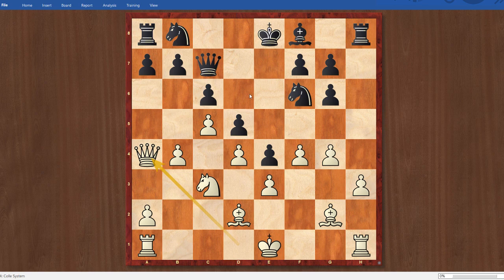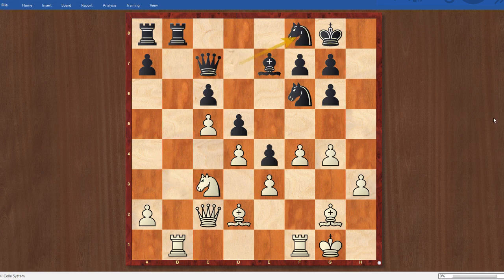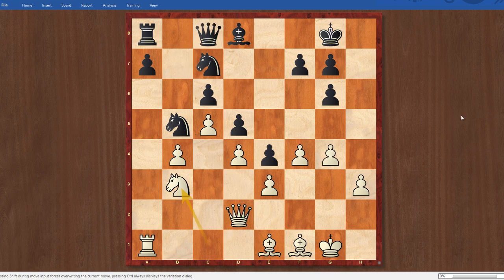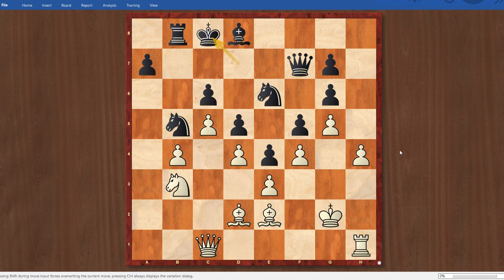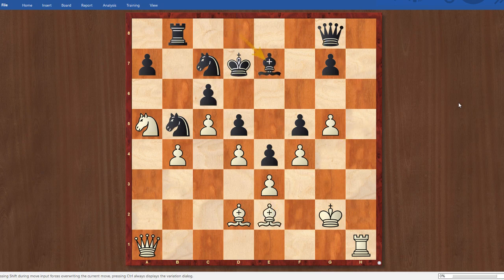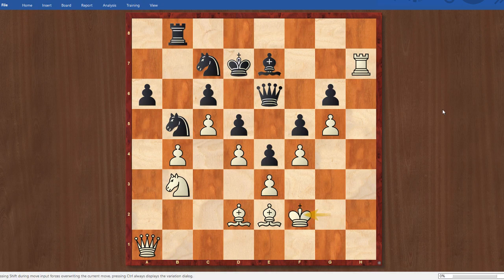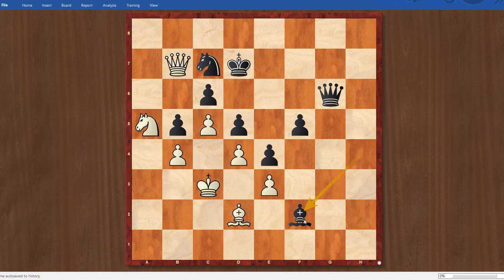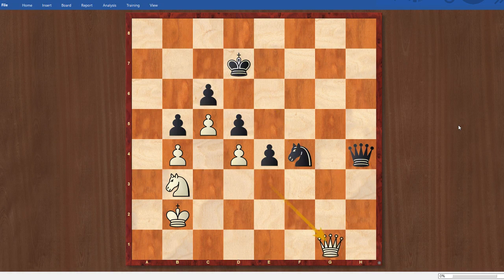Road to Grandmaster #41 IM Kassa Korley vs IM Victor Shen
This is my 5th round game from Marshall GM/IM Invitational 2019!